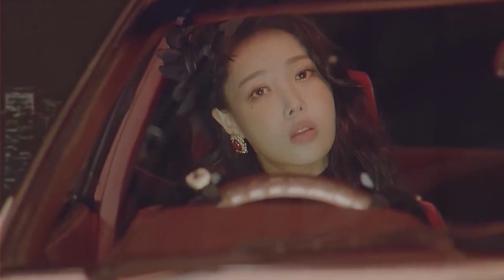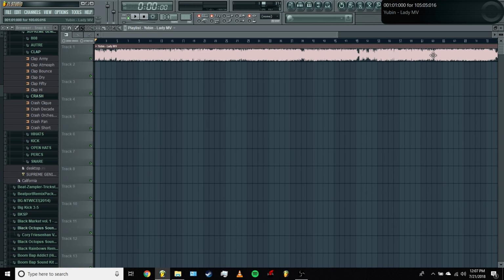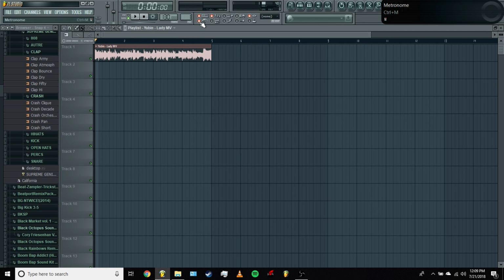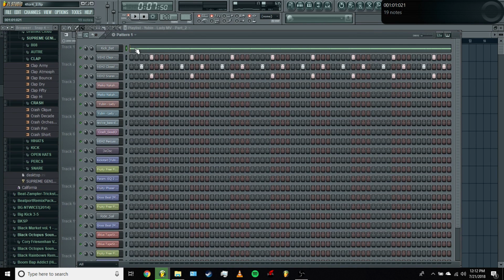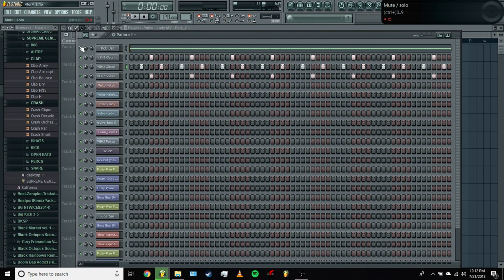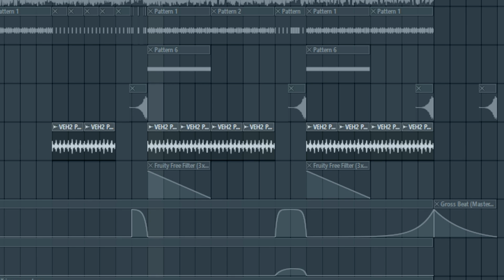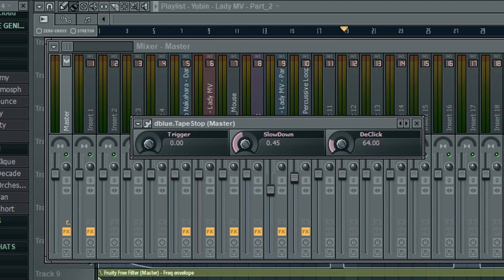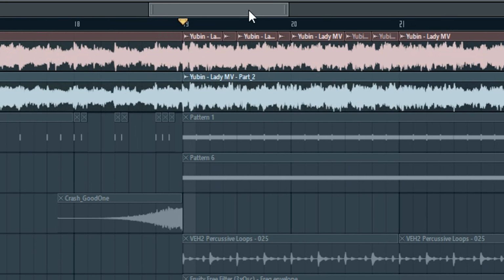How to Future Funk | FL Studio Tutorial